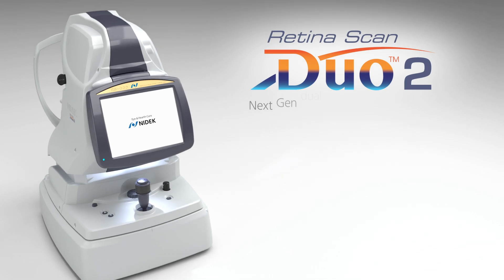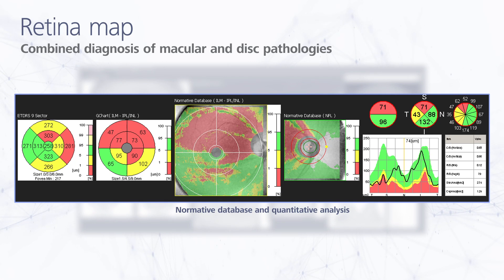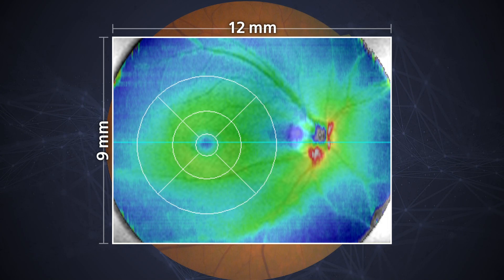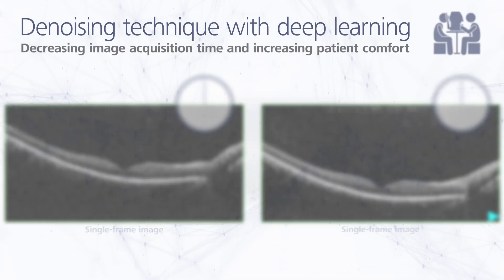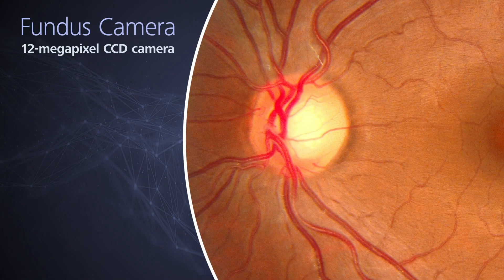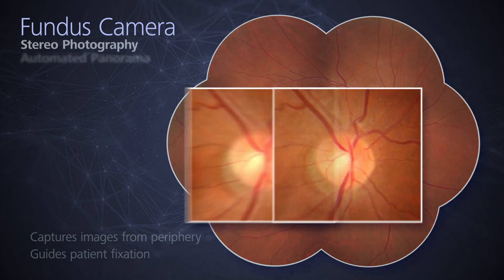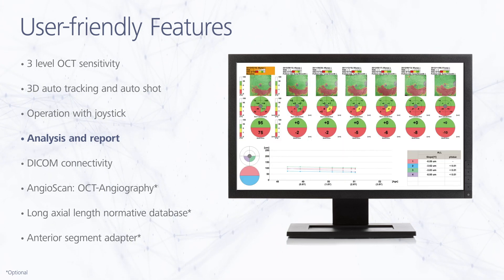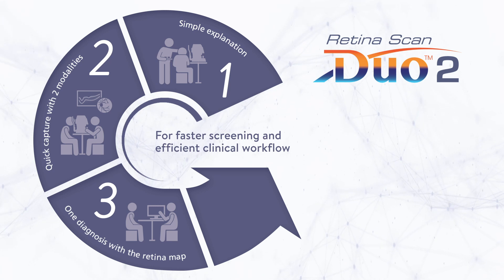NIDEK RETINA SCAN DUO™ 2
At a glance:

- 70,000 A scans per second for faster acquisition
- New Retina Map Scan combining Macula and Disc OCT with colour fundus in one rapid scan
- Denoising software improves B Scan quality even when captured in normal resolution and on previously taken scans
- Macular and Disc OCT A including vessel density and perfusion overlay
- *FAF and anterior OCT are available options
- More information is below...

Fast Combined HD OCT & Colour Fundus with NEW Denoising Software, Retina Map Scan & Optional OCT A.

OCT

High speed image capture
OCT images are captured at scan speeds of 70,000 A-scans/s which is 32% faster than acquisition with the Retina Scan Duo™ using Regular OCT sensitivity*
*Regular OCT sensitivity is used to capture images at high speed, and Ultra fine and Fine OCT sensitivity can be used to capture high definition images.

Wide area scan (12 x 9 mm)
Wide area normative database (macula: 9 x 9 mm, disc: 6 x 6 mm)
A 12 x 9 mm wide area image can be acquired. The retina map captures both the macula and disc in a single shot. The normative database provides a wide area color-coded map comparing the patient’s macular thickness to a population of normal eyes.

Denoising using deep learning
A new image enhancement technique using deep learning automatically displays a denoised image once B-scan acquisition is complete. With deep learning of a large data set of images averaged from 120 images, this denoising technique provides high definition images comparable to a multiple-image-averaging technique. The denoising function generates high definition images from a single frame while decreasing image acquisition time and increasing patient comfort.

Enhanced image
The image enhancement function allows adjustment of image brightness for advanced image quality and details.

Multiple OCT scan patterns
A wide range of scanning patterns allows selection of scans that suit the retinal region and ocular pathology.

Fundus Camera
12-megapixel CCD camera
The Retina Scan Duo™ 2 includes a built-in 12-megapixel CCD camera, producing high quality fundus images with a 45° angle of view.

Stereo and panorama photography
The Retina Scan Duo™ 2 navigates stereo and panorama photography with target marks displayed on an observation screen, which enables the operator to easily capture stereo images and a panorama composition.

Fundus autofluorescence (FAF) *2
The FAF function is an advanced screening feature that allows non-invasive evaluation of the RPE without contrast dye. FAF is naturally emitted due to the presence of a substance called lipofuscin in the RPE cells. When stimulated with a specific wavelength of light, lipofuscin fluoresces and its distribution can be mapped.

nidek,retina,birmingham optical,optometry,eye care,OCT,retina scan,optometry news,new video,learn more,product information,watch today,birmingham,optical